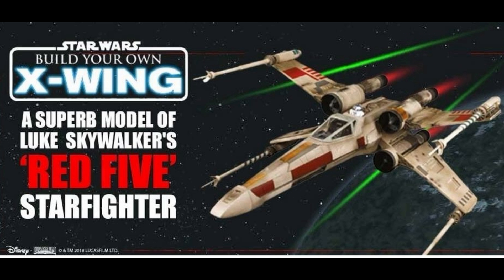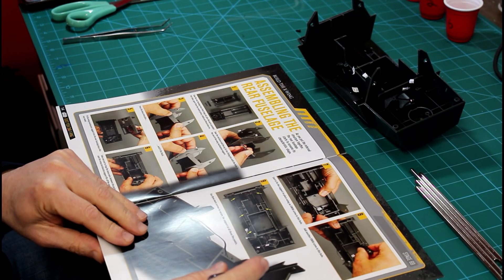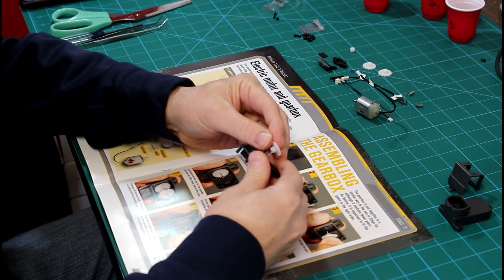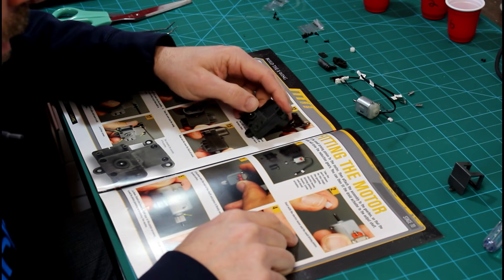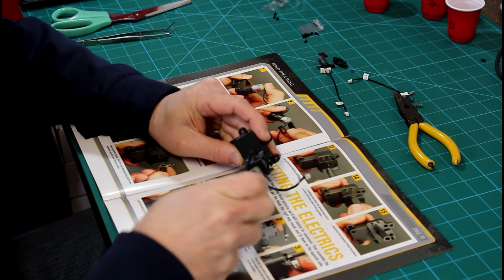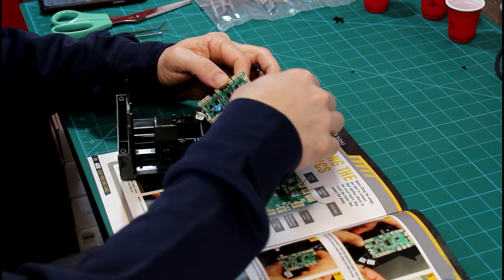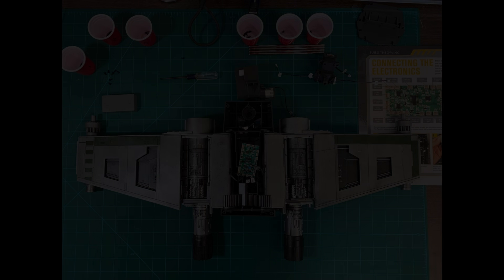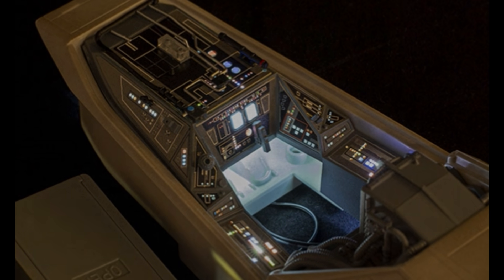Model Space Build Your Own X-Wing Issues 69 through 72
Month 18 Build Video
Comments and Episode 1 of 'What's on the bench?

Mahalo!